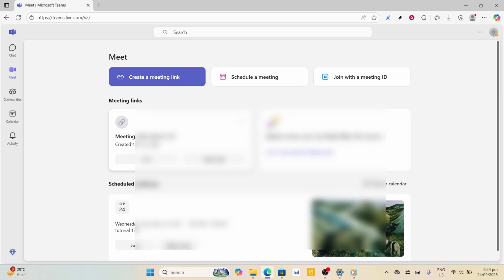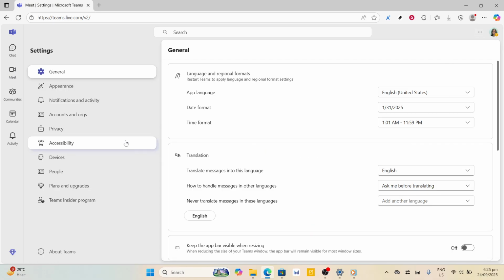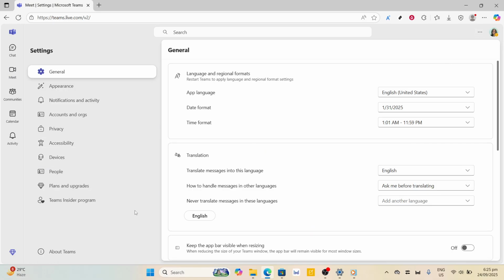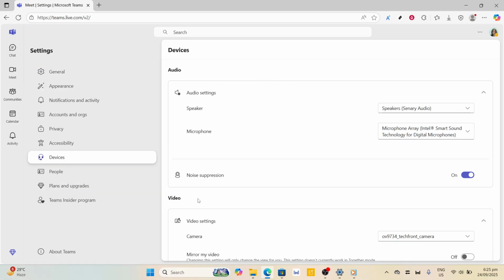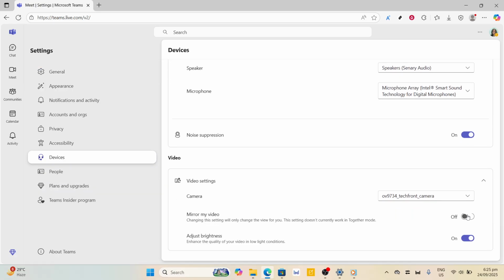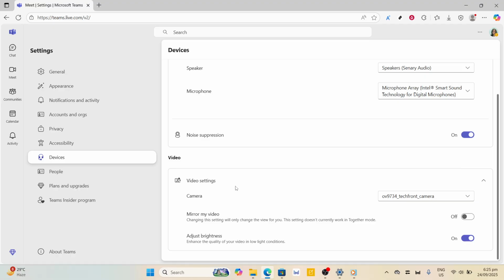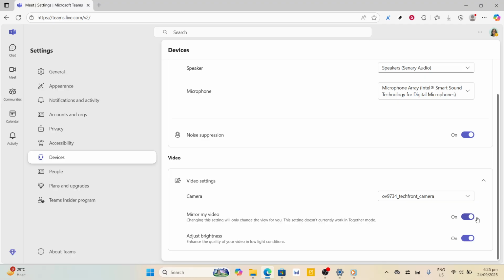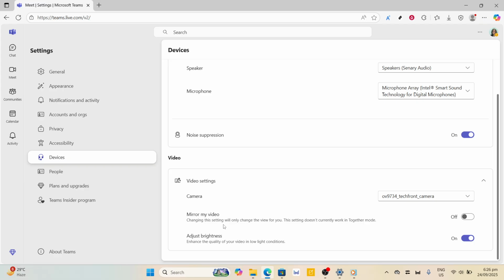How To Invert Or Mirror Camera In Microsoft Teams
🎥 Does your video look flipped in Teams? This guide shows you how to invert or mirror your camera in Microsoft Teams so your video appears the way you want during calls. ✅